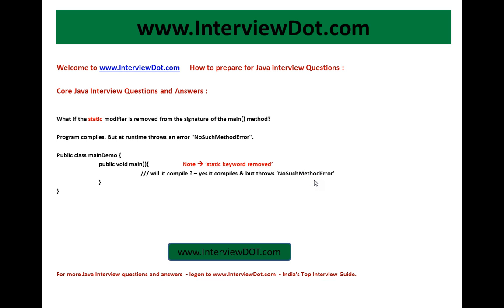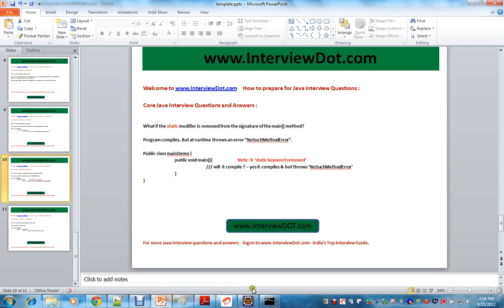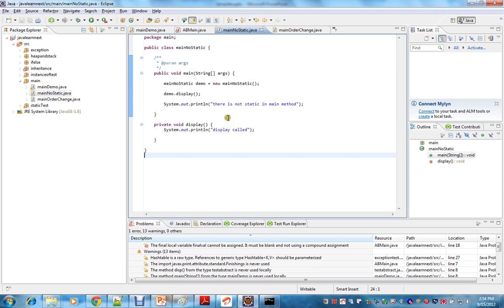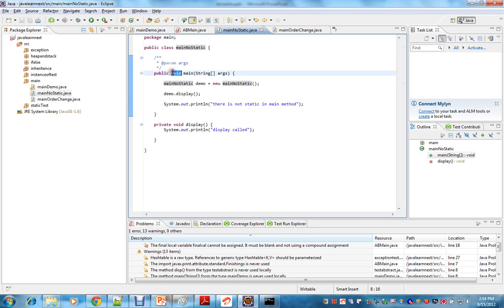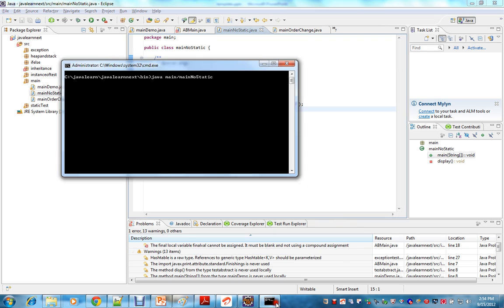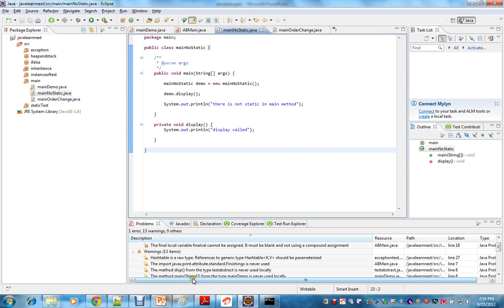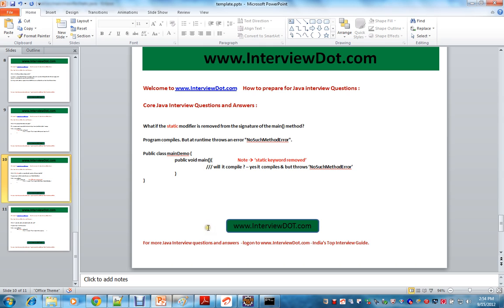What if the static modifier is removed from the signature of the main() method .avi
Core Java Interview Questions and Answers :
What if I write static public void instead of public static void ?
Program compiles and runs properly.
Public class mainDemo {
 static public  void main(){
  /// will it compile ? -- yes it compiles & runs properly }
Related :
top java interview questions
spring java interview questions and answers
collections java interview questions answers
core java interview questions and answers for experienced pdf